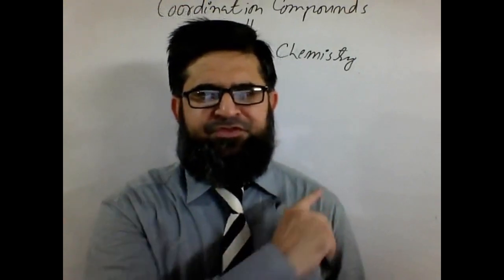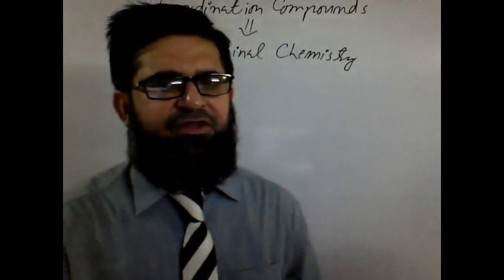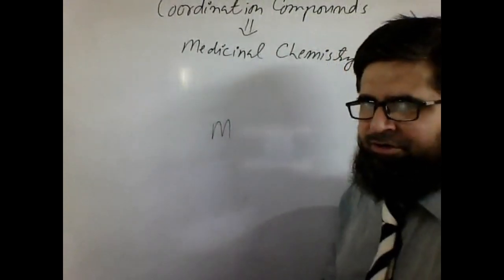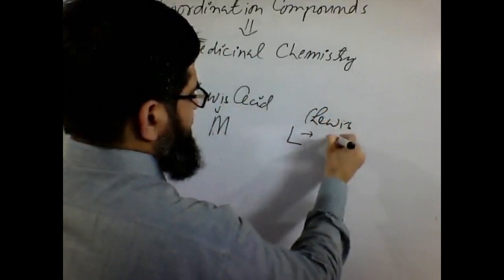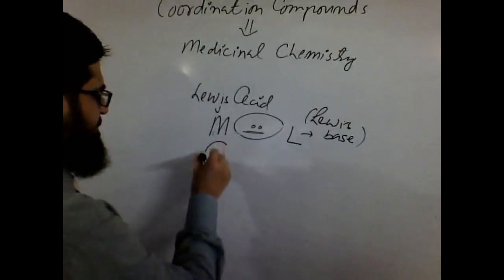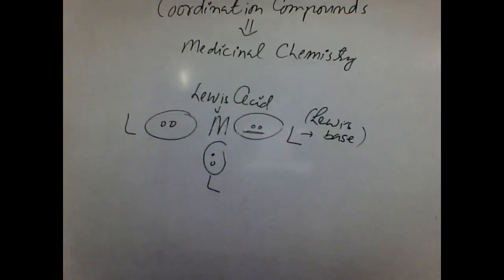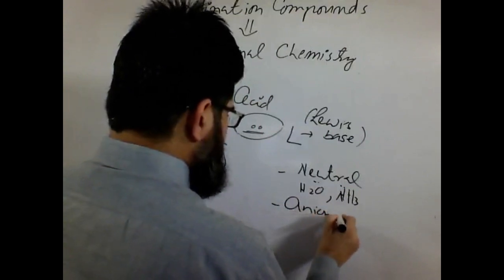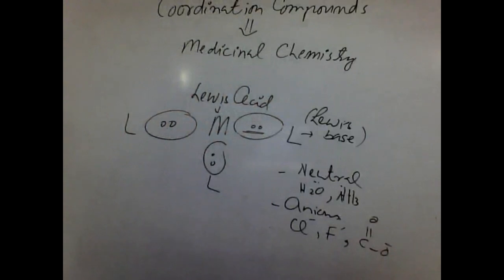Bioactive Coordination Compounds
Coordination compounds for drugs